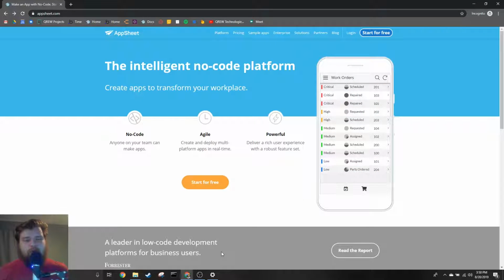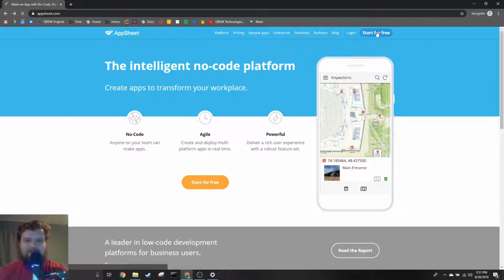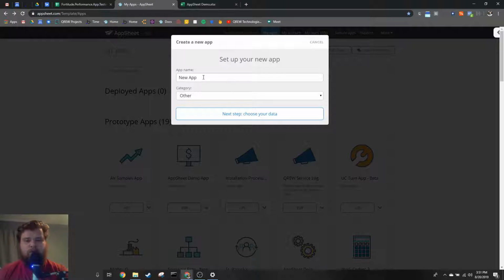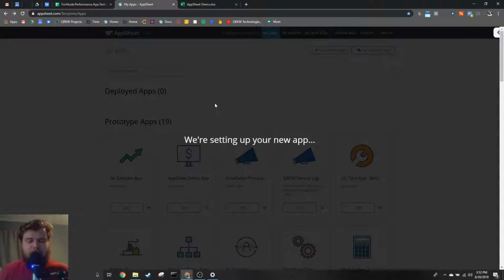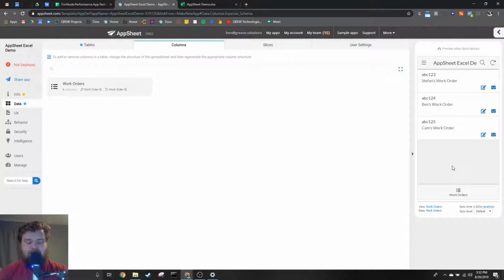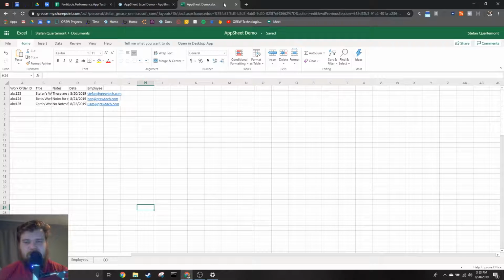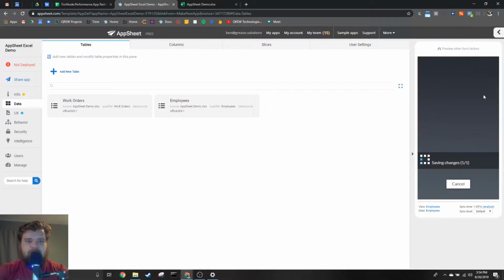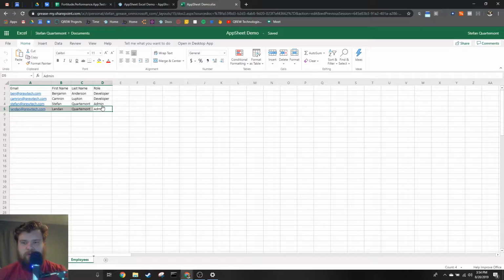How to Make an App Using Your Excel Office 365 Data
In this episode of AppSheet Basics  we cover how to create an app using your Excel Office 365 data in to an app on AppSheet!

► Training App: ** COMING SOON **